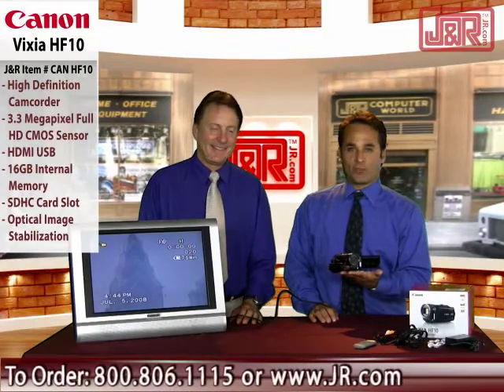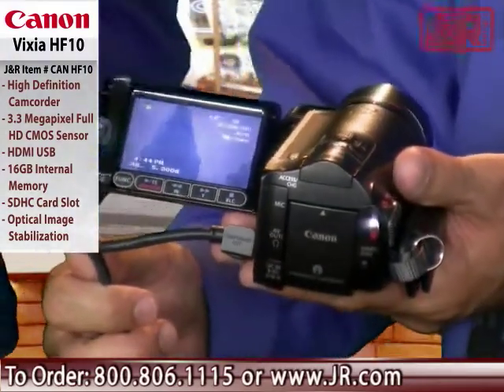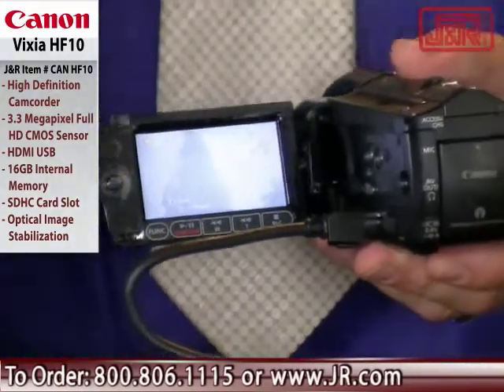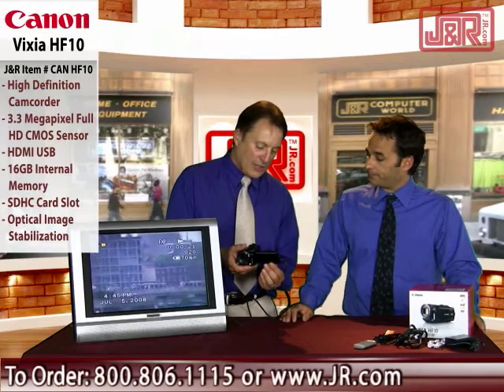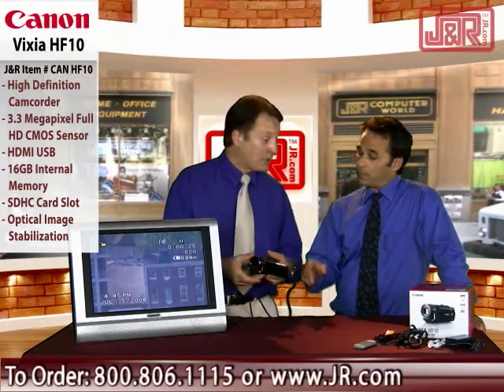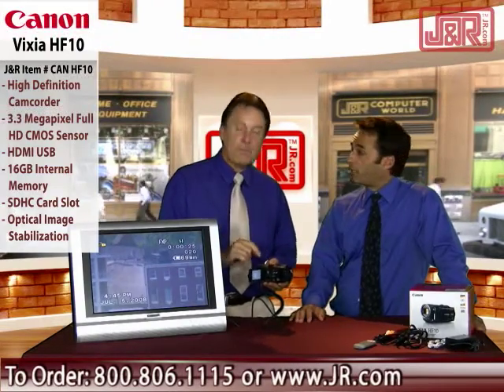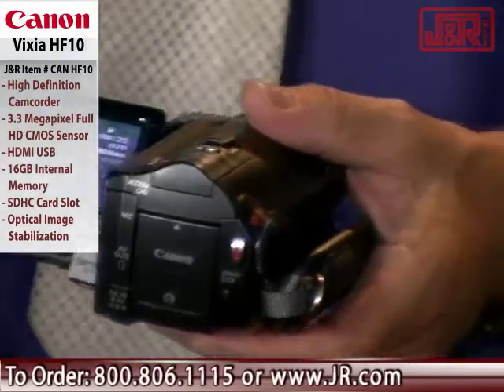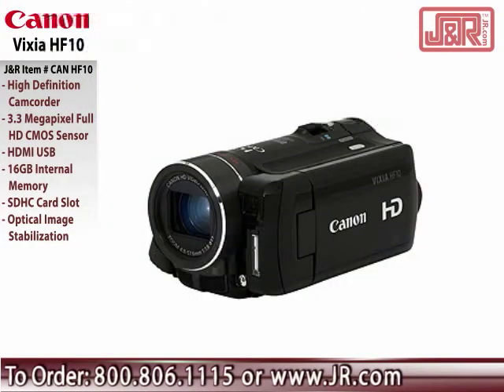Canon HF10 - JR.com